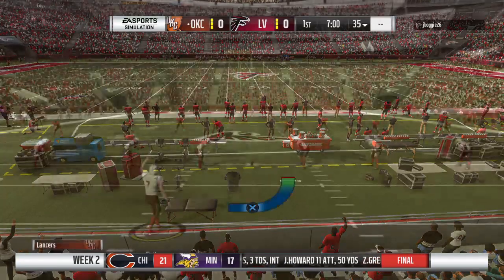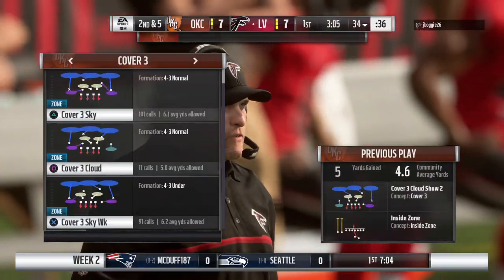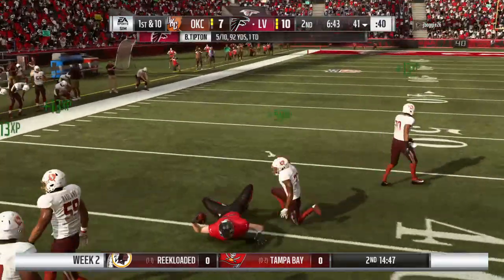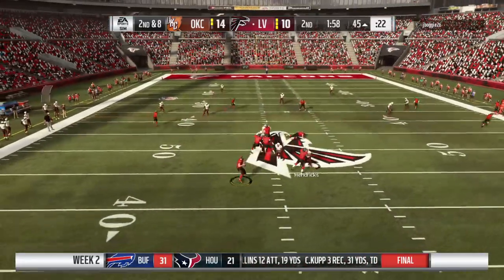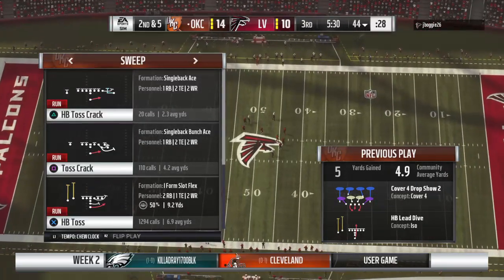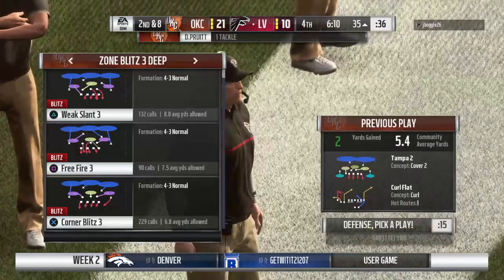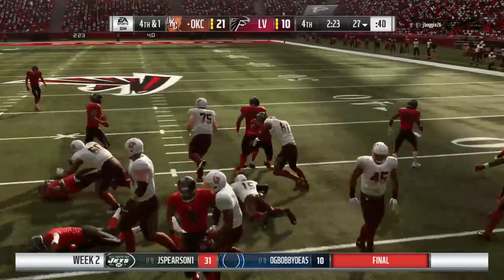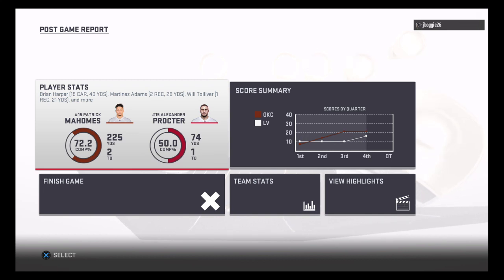KillemAll7474's Live PS4 Broadcast